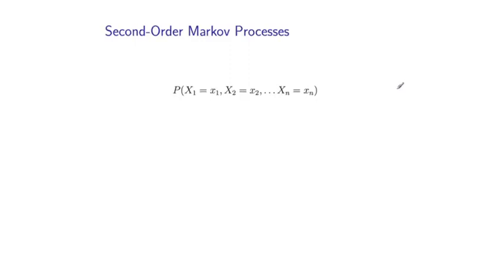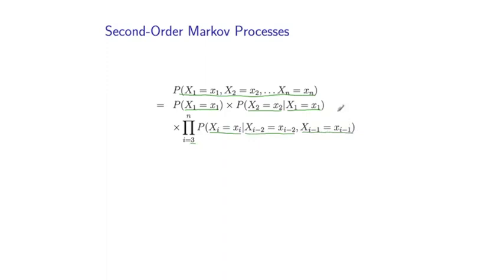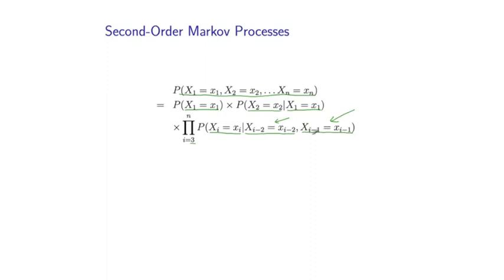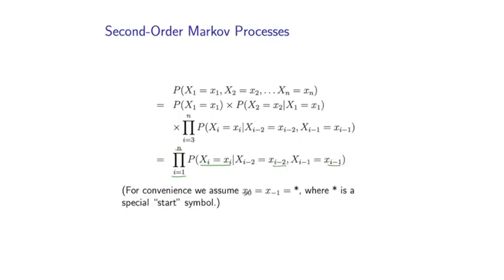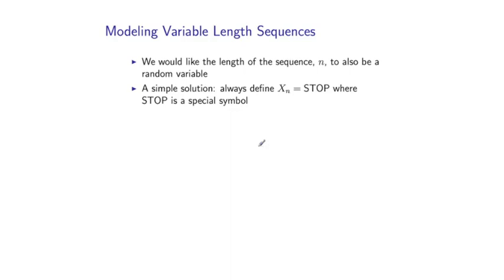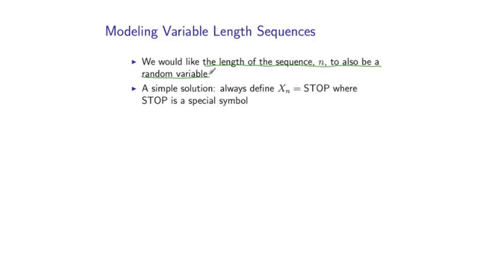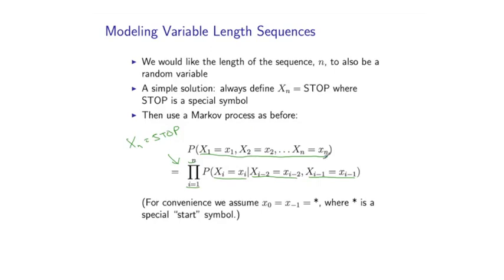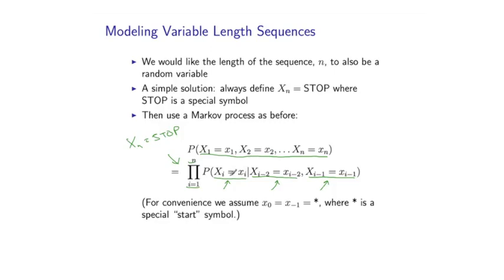2 - 4 Markov Processes (Part 2)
Week 1 - The Language Modeling Problem
2 - 4   Markov Processes (Part 2)